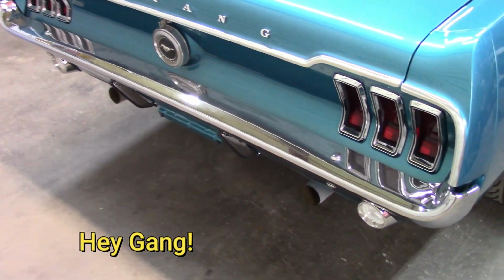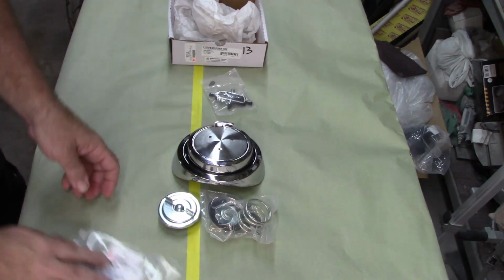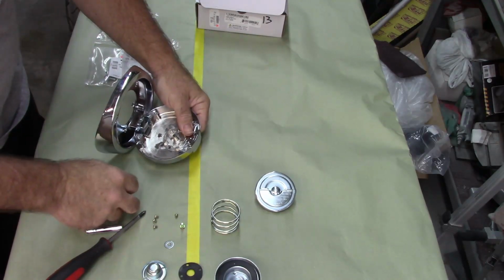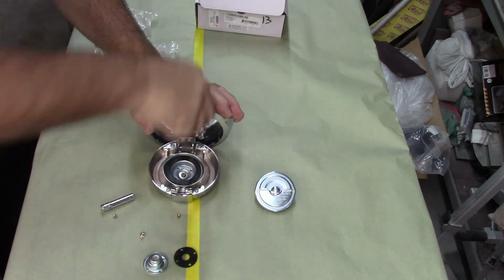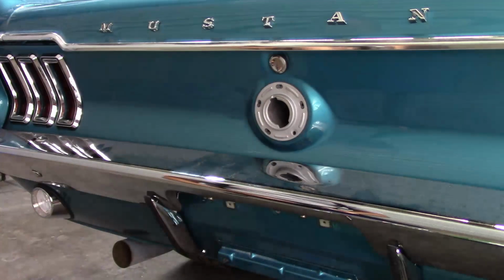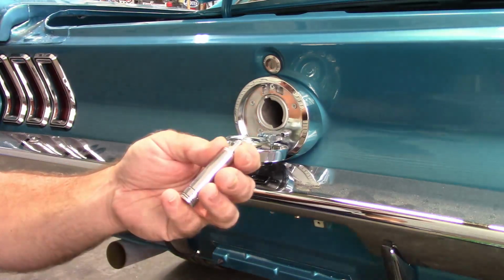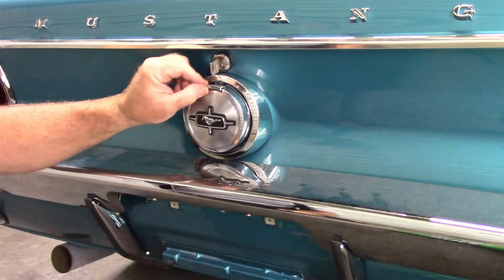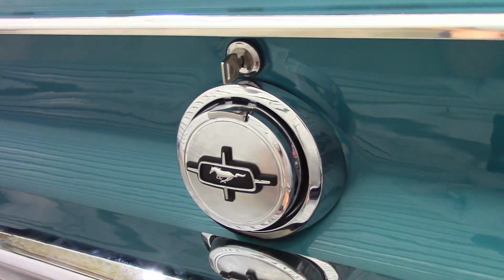Pop out gas cap on a 68 Mustang. Jade part 97.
Mustang gas cap. In this video, I go over the assembly of the gas cap, and some issues they seem to have. Definitely could be made better. For $145 I expect better.